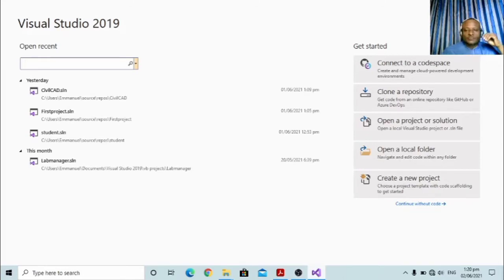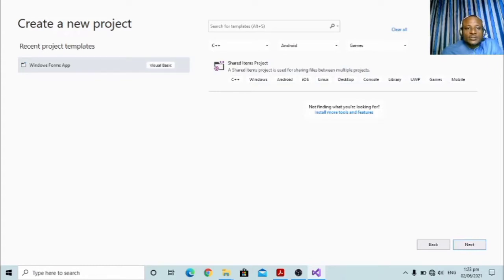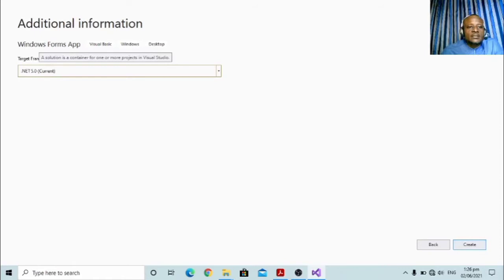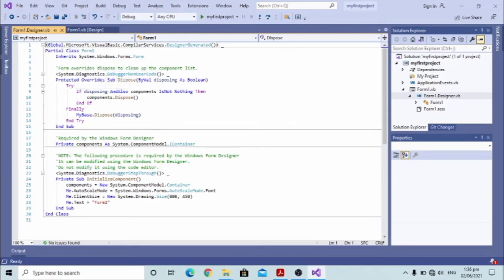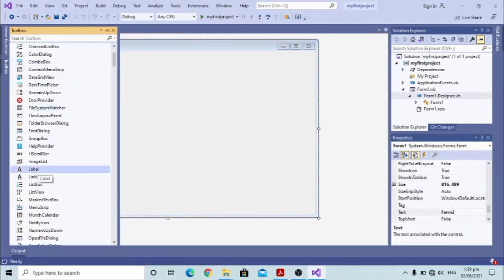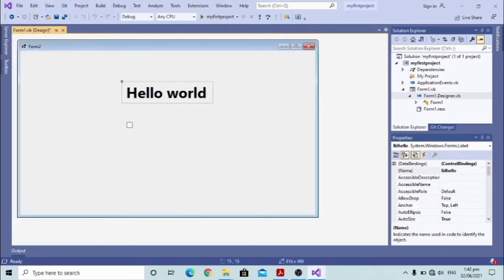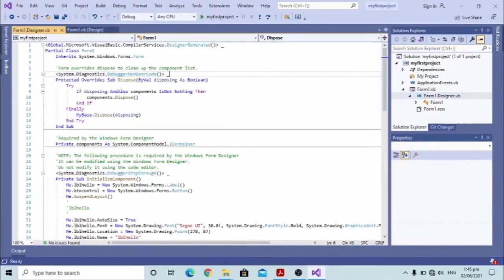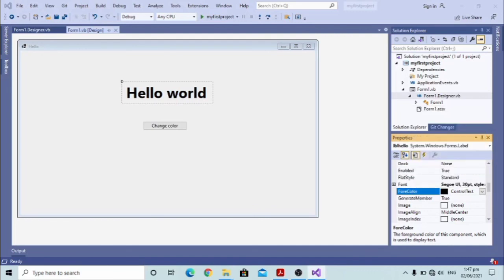How to create a form and add controls in Visual Basic.Net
You are shown how to install Visual Basic.Net, create forms and add controls on the form. How to change the control properties in Visual Basic.Net. You will also know the different parts of the Visual Studio IDE.
How to write runtime codes in Visual Basic.Net
Learn how to install visual studio.net in your desktop and launch it so that you can create windows forms with visual studio.net.